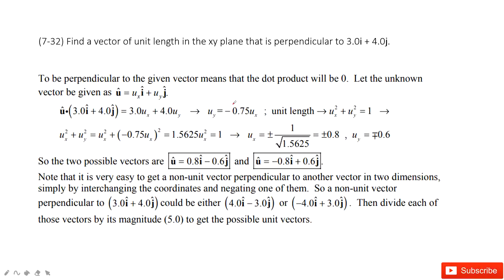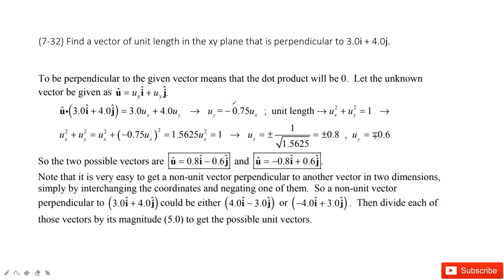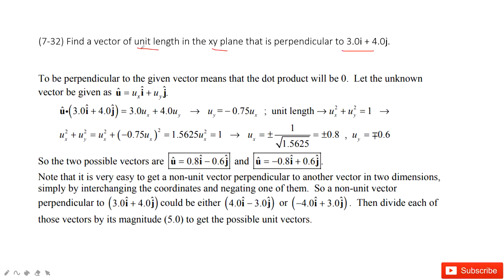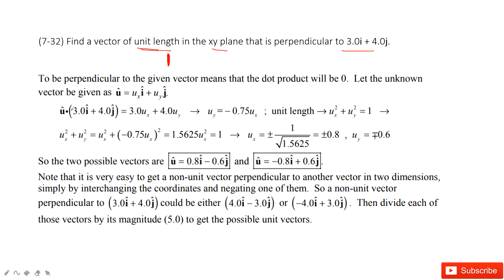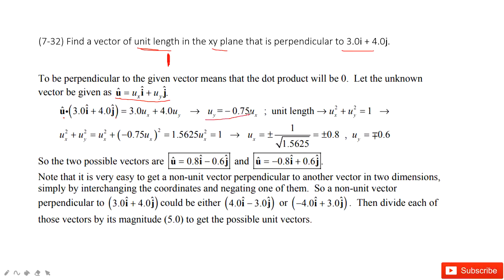(7-32) Find a vector of unit length in the xy plane that is perpendicular to 3.0i + 4.0j.